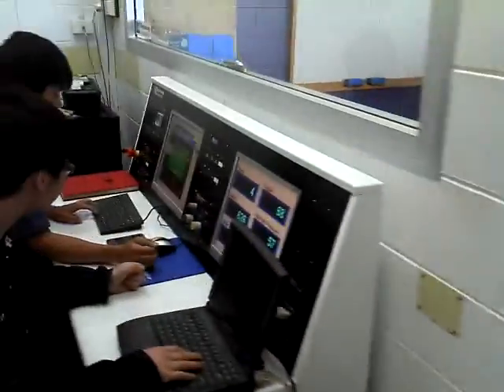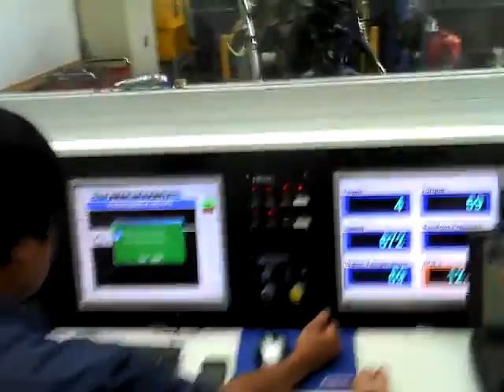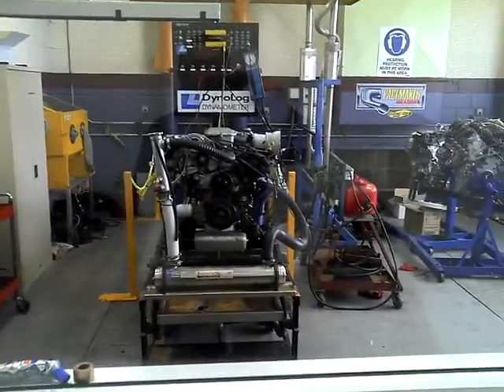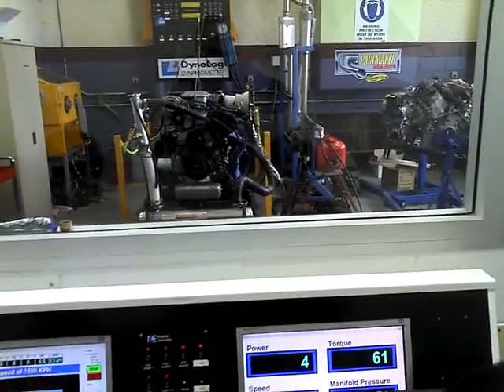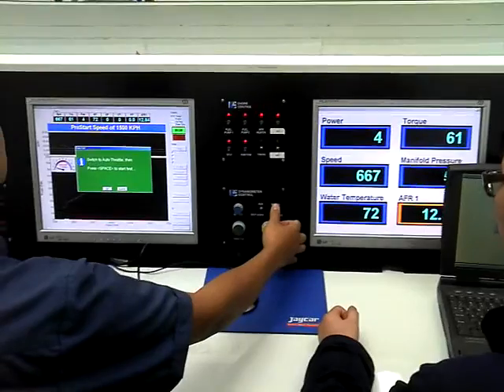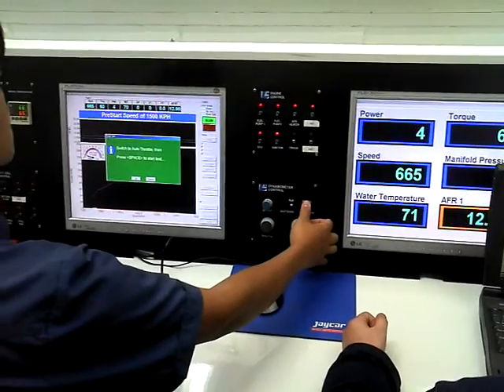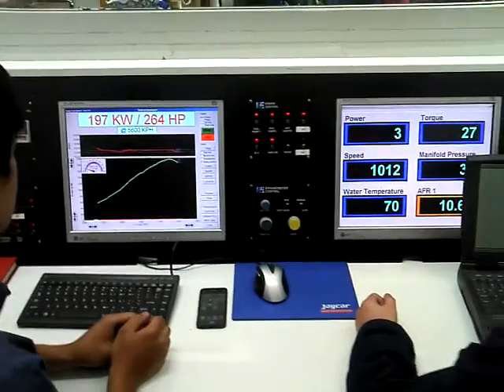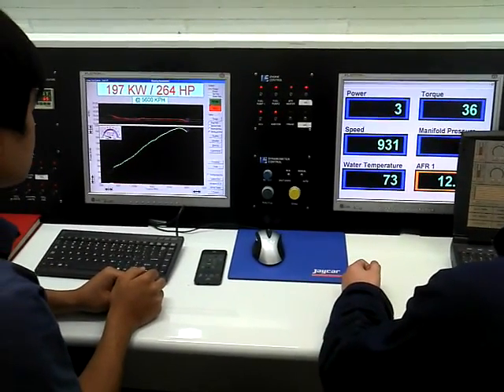VS V6 197kw with commentry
Dyno testing and tuning a Holden VS V6 engine with an aftermarket camshaft, ported heads and the compression raised to 10.5:1. Factory engine normally makes around 147kw we were able to achieve 197kw with this package.